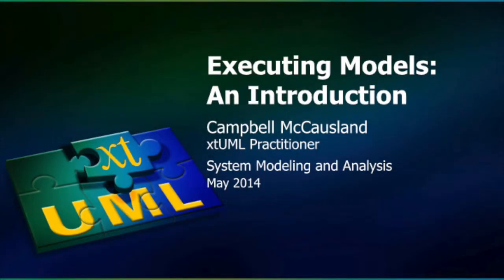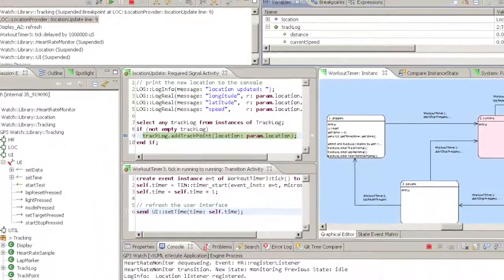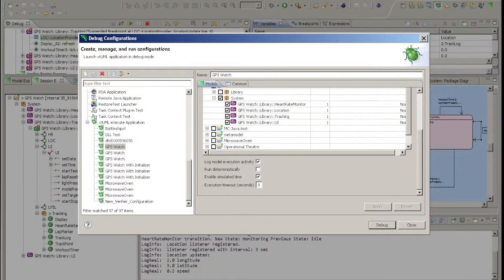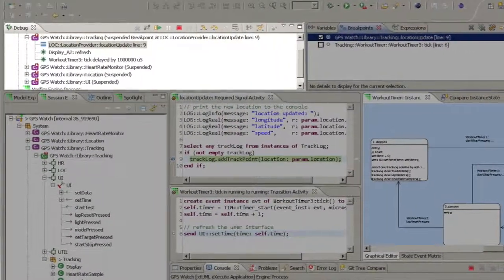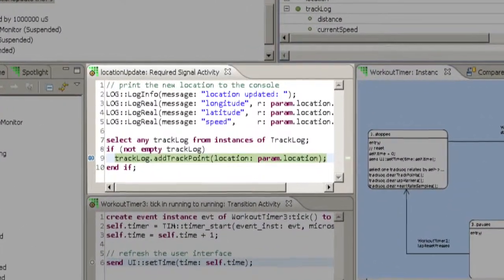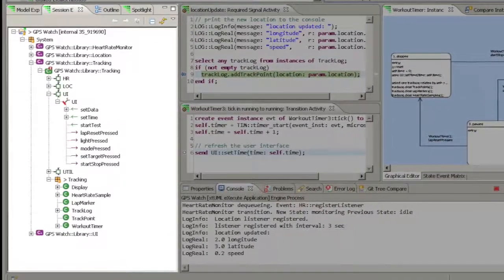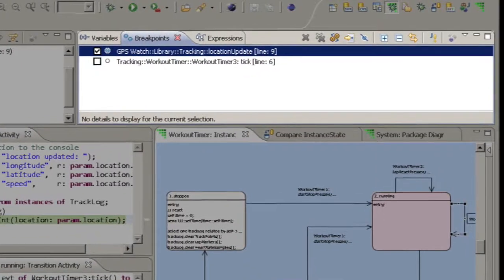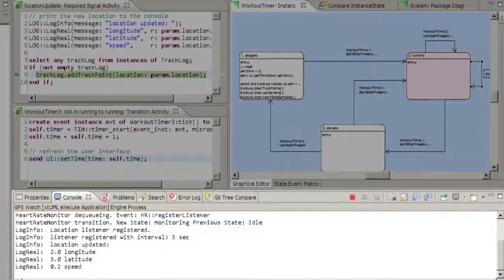xtUML eXecute (Verifier) Introduction